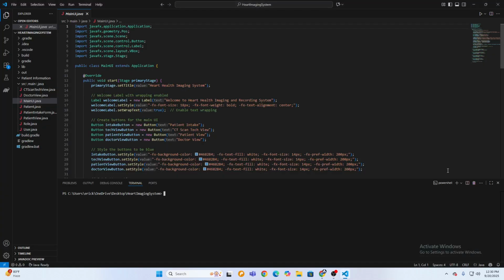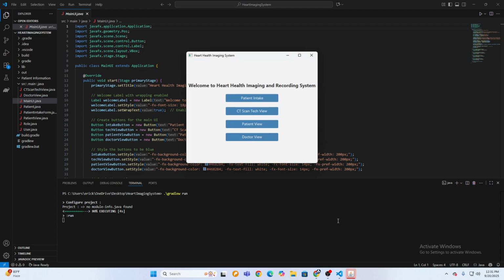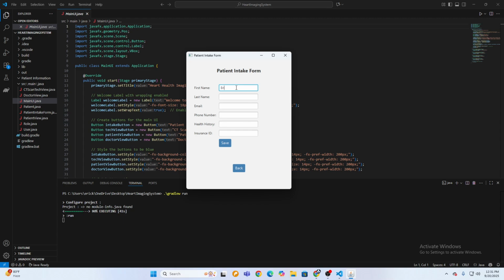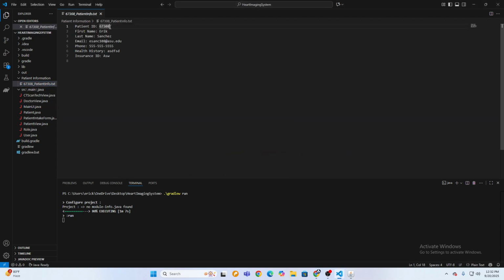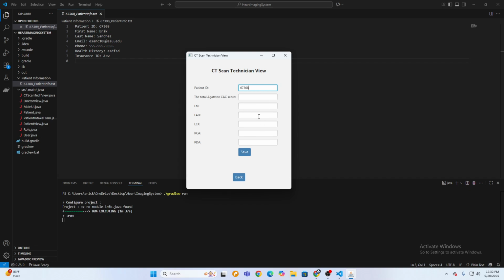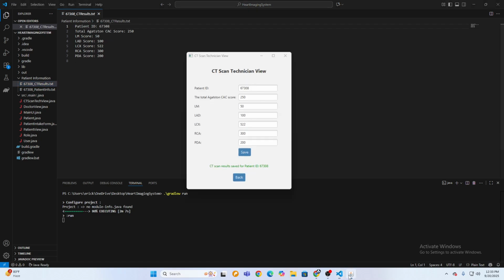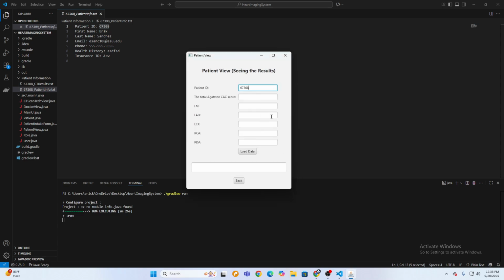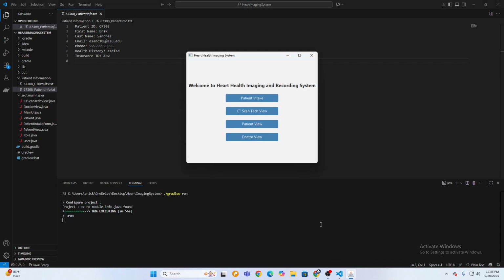SER 460 - Homework 2 - HEART HEALTH IMAGING AND RECORDING SYSTEM